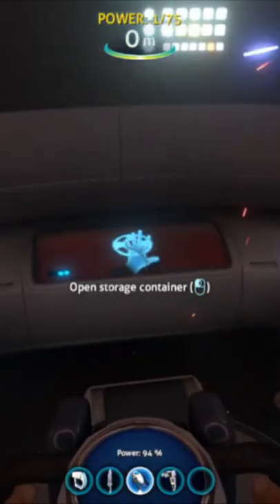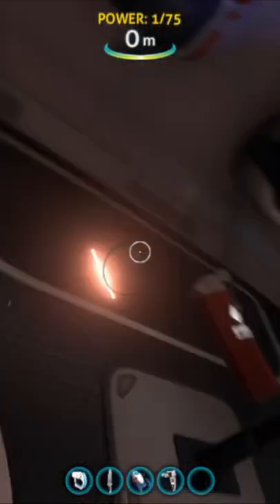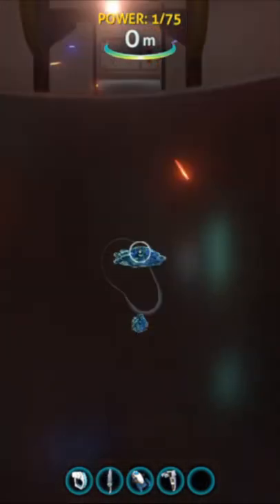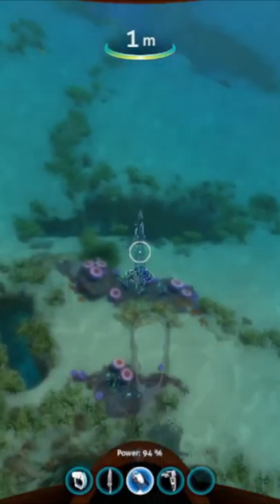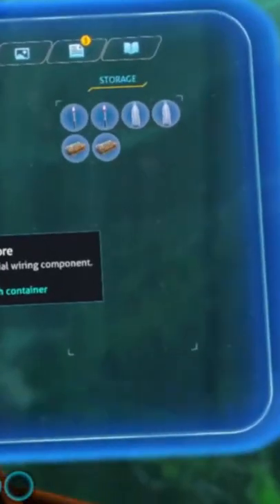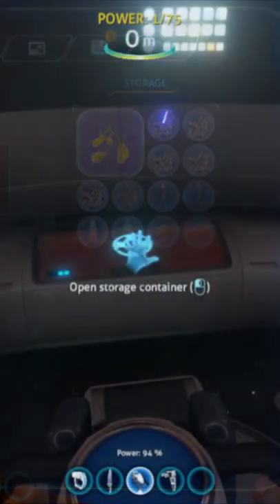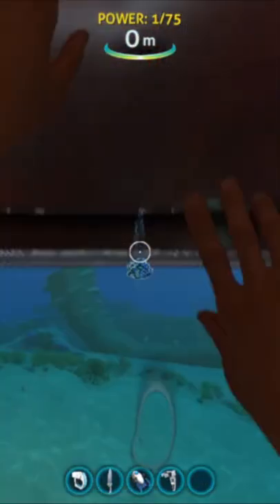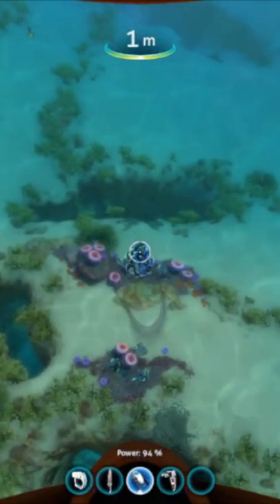Subnautica glitches: how to ghost storage